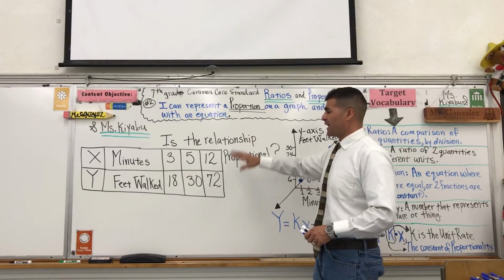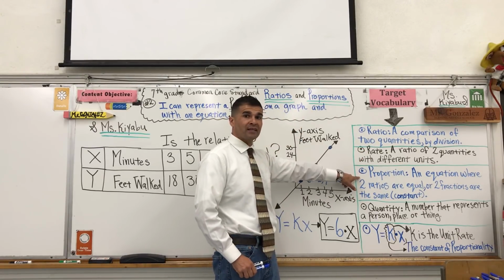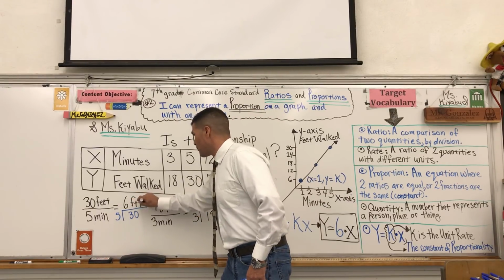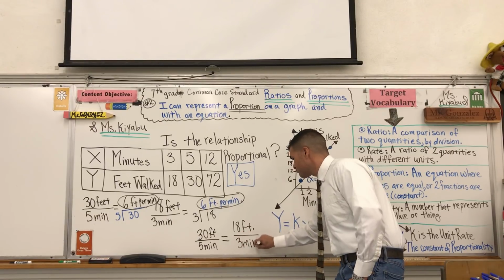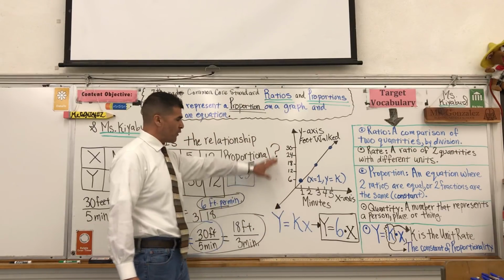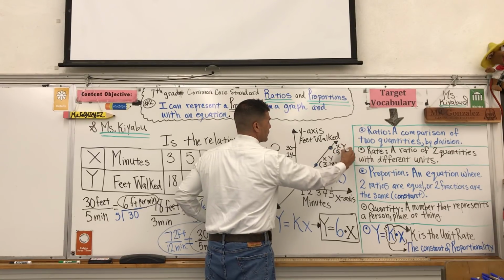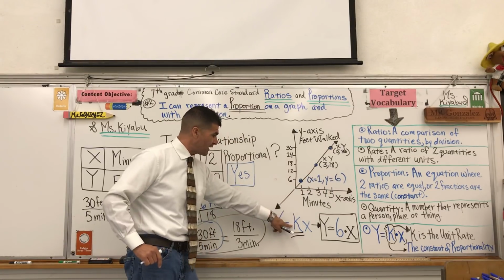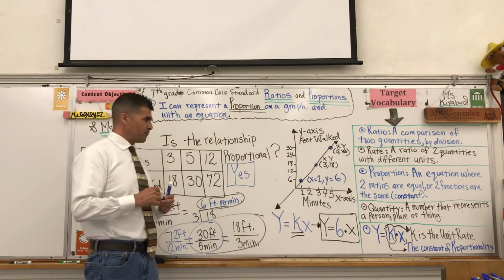Finding K with Proportional Graphs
Students will find the constant of Proportionality in the equation Y=K X, using a table and graph.